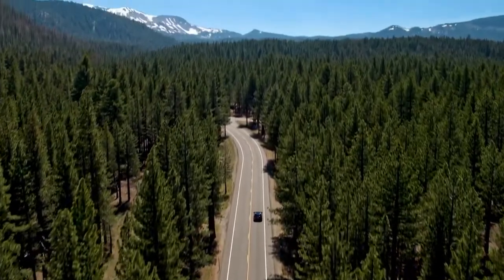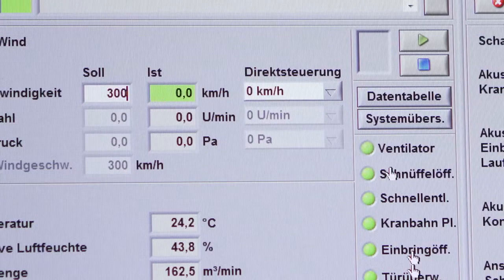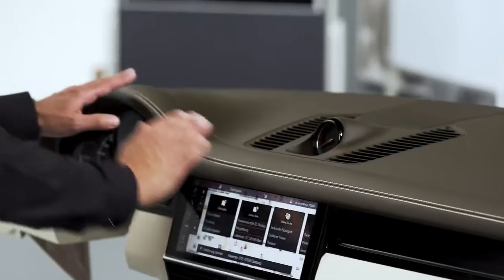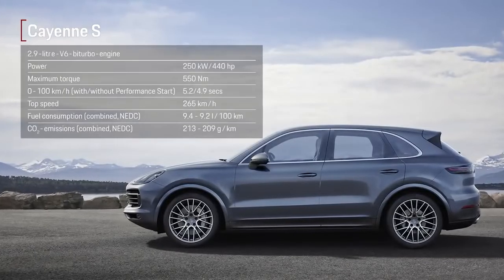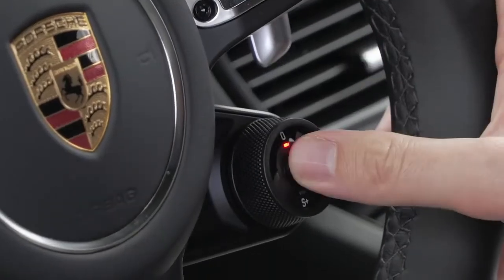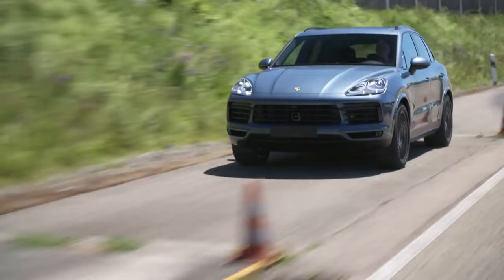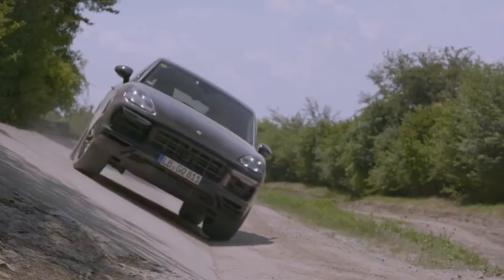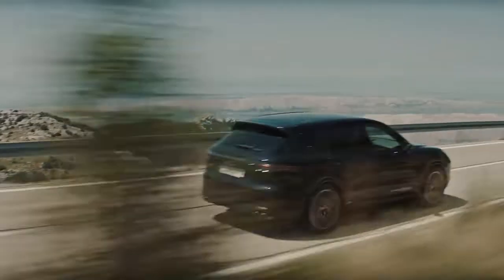A Porsche Cayenne Documentary - Including The Facts And Figures